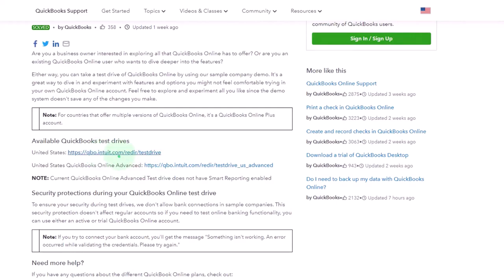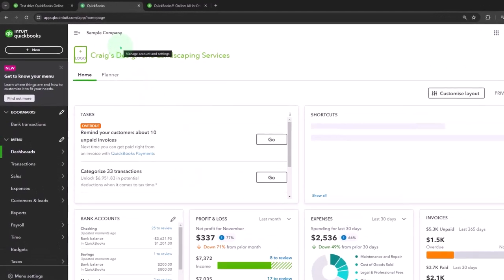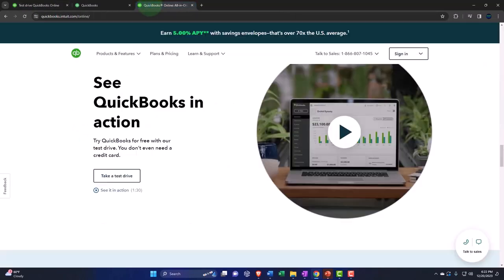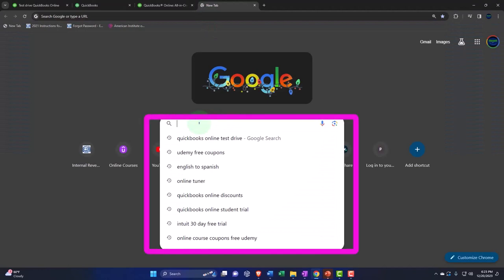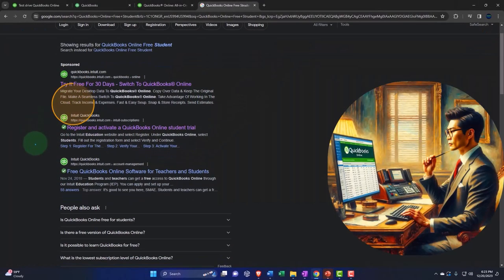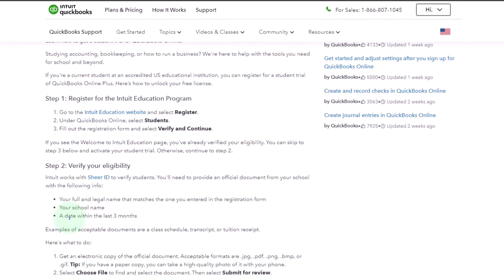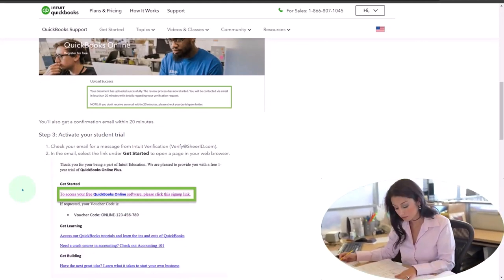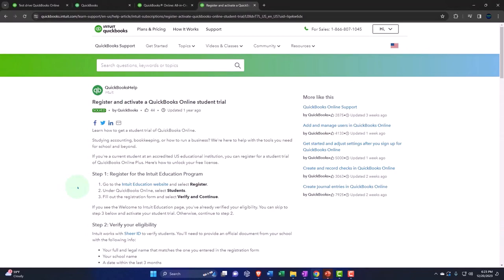Setting Up for Practice QuickBooks Online 2024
Learn how to set up QuickBooks Online 2024 for practice in this comprehensive tutorial. We'll walk you through the steps to create a sandbox environment, whether you're starting from scratch or utilizing existing resources like the test drive. Get ready to hone your skills and master QuickBooks Online!